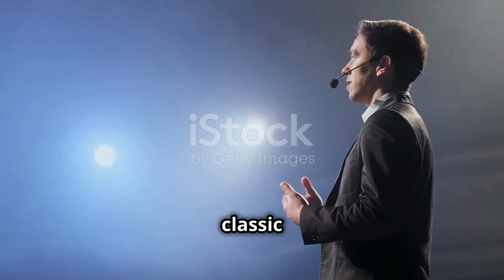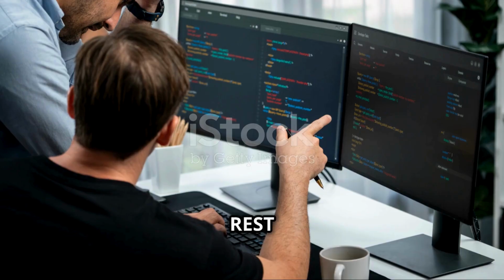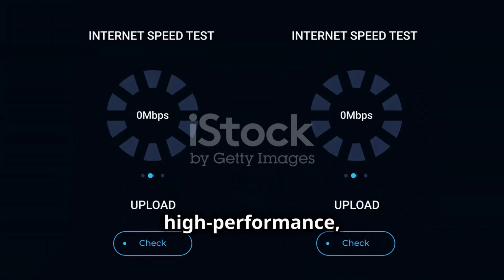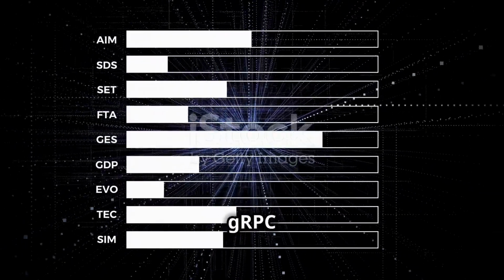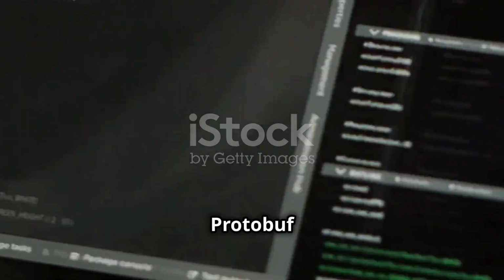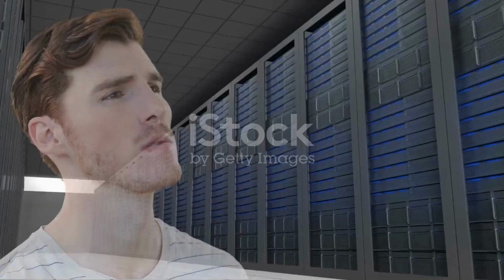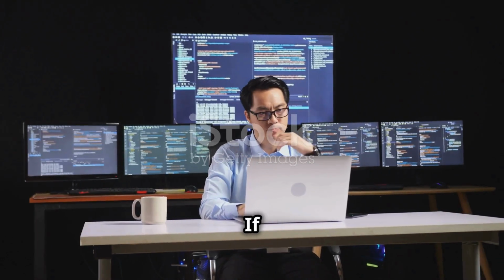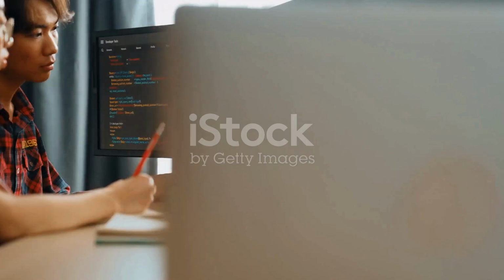API Design Demystified!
REST or gRPC—which one should you choose for your next project? With APIs forming the backbone of modern software, picking the right design can define your success. In this video, we break down REST’s simplicity vs. gRPC’s blazing speed, real-world use cases, and expert tips. Don’t miss this battle of the APIs—watch now and take your system design skills to the next level!

REST vs gRPC is one of the most debated topics in API design. With APIs being the backbone of modern software development, understanding the strengths and weaknesses of each is critical for developers and architects. In this video, we break down the fundamentals of REST and gRPC, comparing their performance, use cases, and best practices to help you make the right decision.

REST APIs are known for their simplicity and wide adoption, making them ideal for public-facing APIs and web applications. They are stateless, use HTTP methods, and rely on JSON for data exchange. On the other hand, gRPC offers blazing speed, compact Protocol Buffers (Protobuf), and support for real-time bidirectional streaming, making it perfect for high-performance, internal microservices architectures.

We also explore real-world use cases: REST for mobile backends and public APIs, and gRPC for IoT systems, gaming, and real-time communication apps. The video provides actionable insights, challenges, and pro tips for effectively integrating these tools into your projects.

Whether you’re preparing for system design interviews or building scalable, future-ready systems, this video is your ultimate guide to mastering modern API design.

OUTLINE:

00:00:00 Opening Scene
00:00:08 Host Introduction
00:00:42 Voiceover Explaining REST APIs
00:01:10 Host Introducing gRPC
00:01:41 Voiceover Comparing REST and gRPC
00:02:21 Host Real-World Applications
00:02:50 Voiceover Challenges and Best Practices
00:03:17 Host Pro Tips
00:03:43 Voiceover Key Takeaways and Teaser for Next Video
00:04:04 Host Call-to-Action
00:04:22 Closing Scene